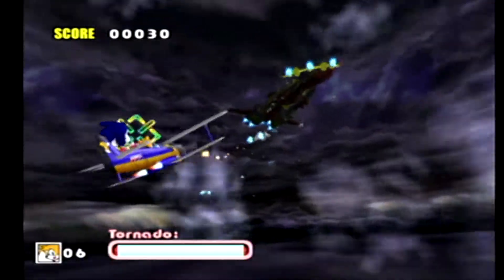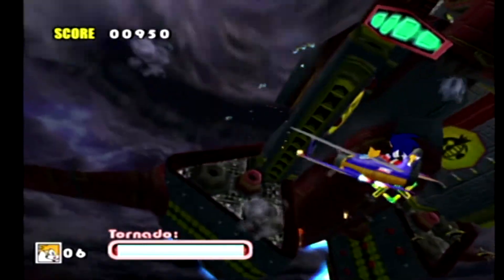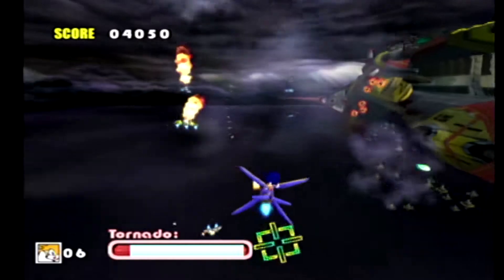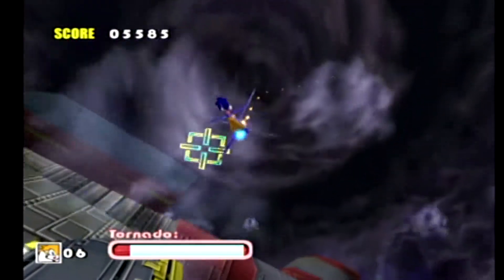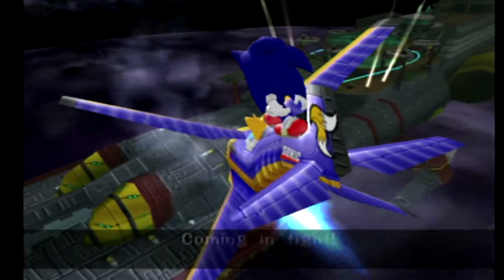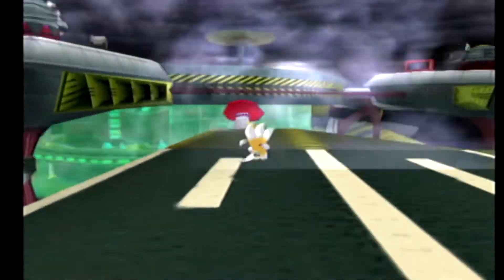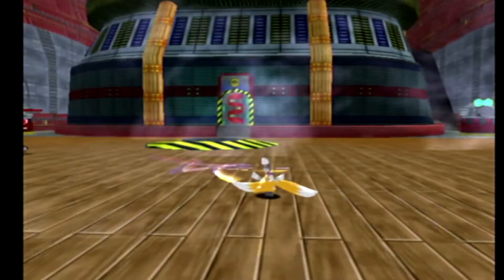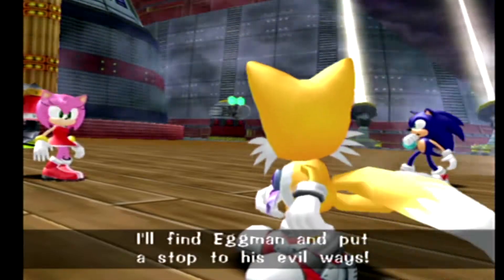Bel Plays Sonic Adventure DX Part 10 | Why forget that!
Episode Ten
No Landing gear... atleast the Tornado 2 is still in one piece.